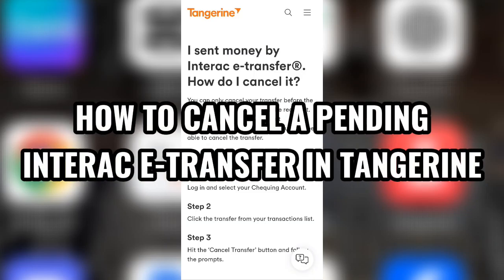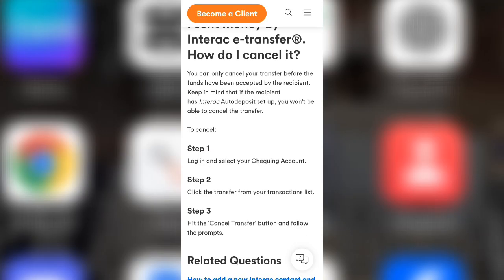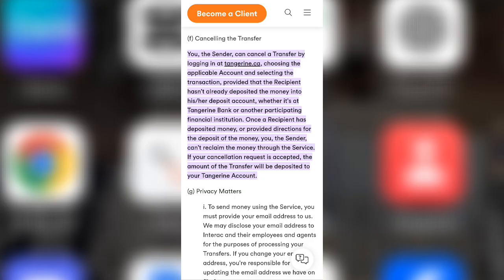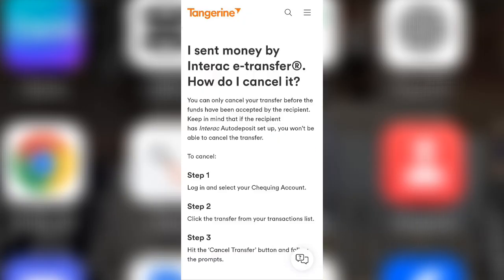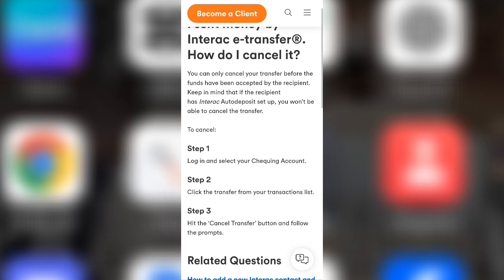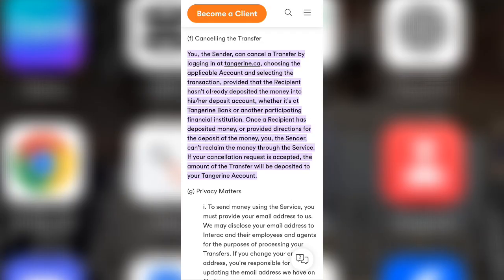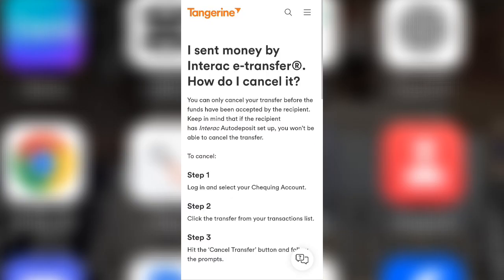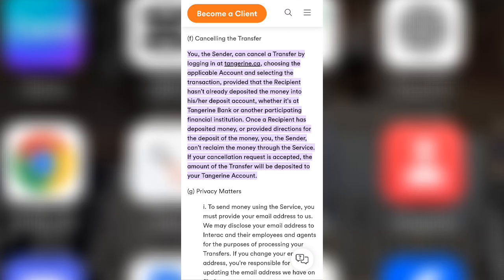NEW! How to Cancel a Pending Interac e-Transfer in Tangerine (2025) 💸 | Stop Transfers Safely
Confused about how to cancel a pending Interac e-Transfer in Tangerine in 2025? In this video, I break down the entire process of stopping a transfer before it’s completed so you can protect your money and avoid mistakes. Whether you sent funds to the wrong email or need to reverse a payment, this guide ensures your cancellation is done securely and quickly.

✅ What You’ll Learn in This Tangerine Interac e-Transfer Guide:
🌐 How to access Interac e-Transfer settings in the Tangerine App or online
⚙️ How to cancel a pending transfer safely
💡 Understanding pending vs completed transfers
❌ Common mistakes to avoid when cancelling an e-Transfer
✅ Tips to confirm that your transfer cancellation is successful

⏳ Timestamps & Video Chapters:
0:00 Intro – Why Cancelling Pending e-Transfers Matters in 2025
0:20 Accessing Tangerine App Transfer Settings
0:40 Cancelling a Pending Interac e-Transfer
1:00 Confirming Cancellation
1:20 Tips to Avoid Common Errors

🔥 Why Watch This Tangerine Interac e-Transfer Video?
✅ Stop transfers safely before they’re completed
✅ Protect your money and avoid errors
✅ Learn a practical method to manage Interac e-Transfers

✅ Tangerine account holders needing to cancel pending e-Transfers
✅ Students, professionals, and small business owners
✅ Anyone wanting better control over money transfers
✅ Beginners learning how to use Tangerine App payment features